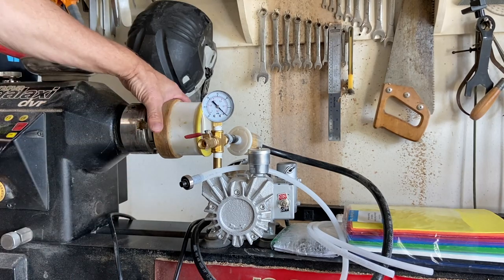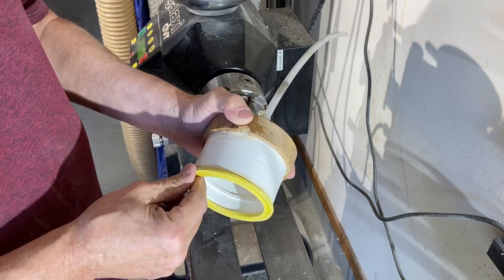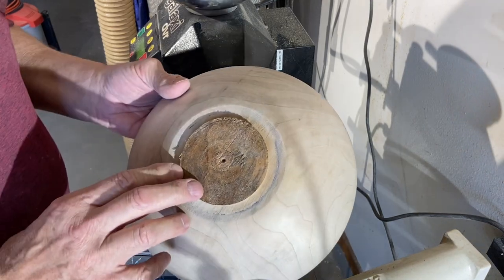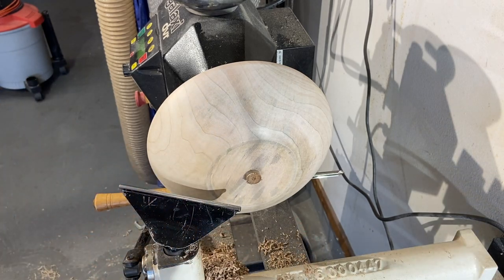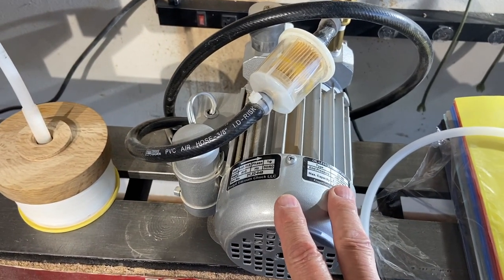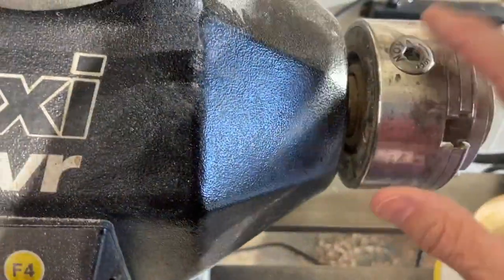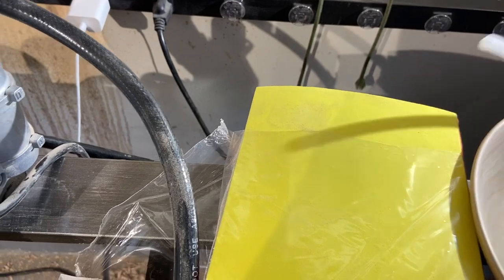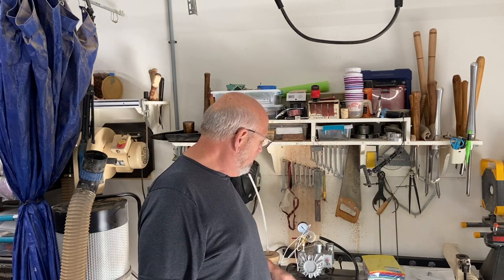Homemade Lathe Vacuum Chuck (save your money!)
Dry vane vacuum pump, with vacuum chuck. How and why, the use of it.